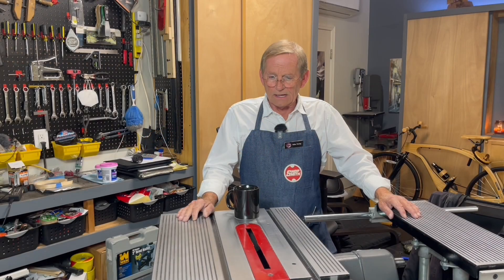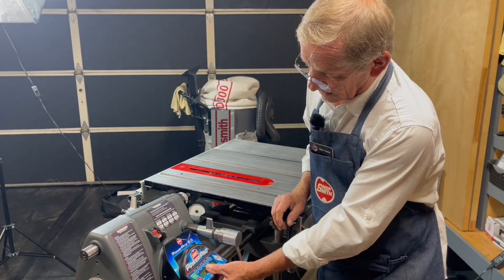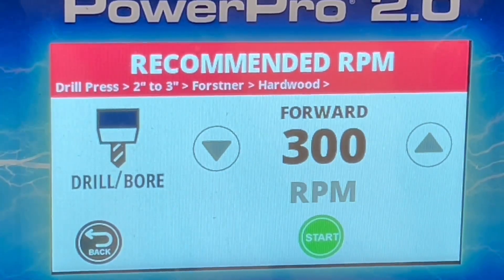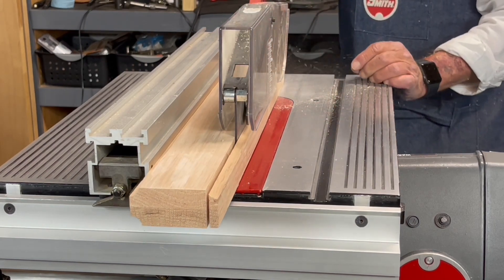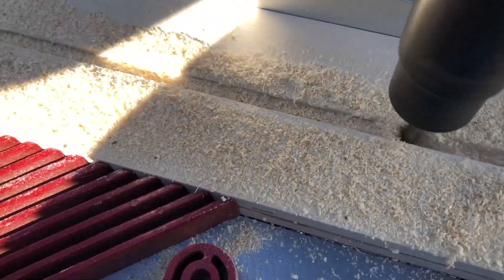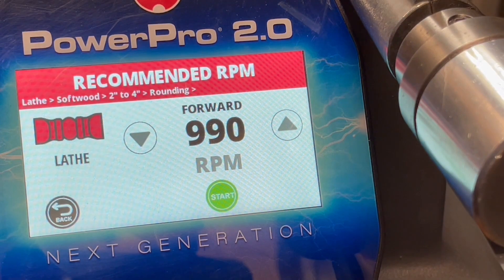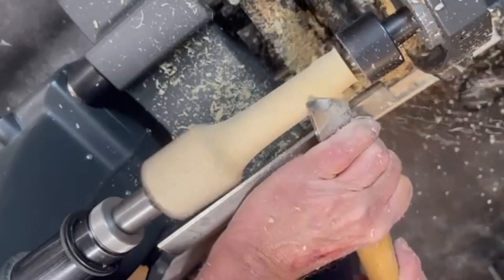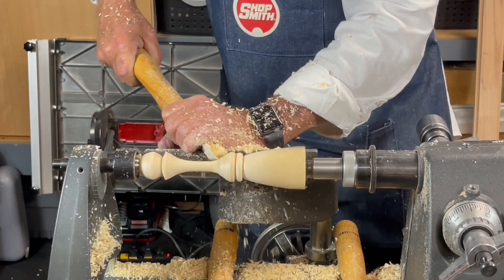How Smart is the Shopsmith Smart Motor?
Mike tests the accuracy of the Shopsmith smart motor settings on four tools.